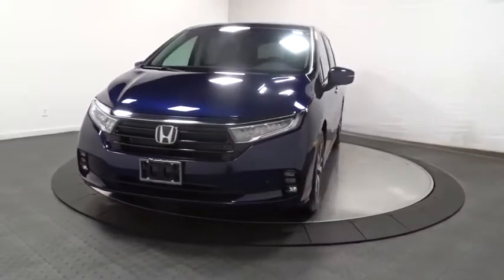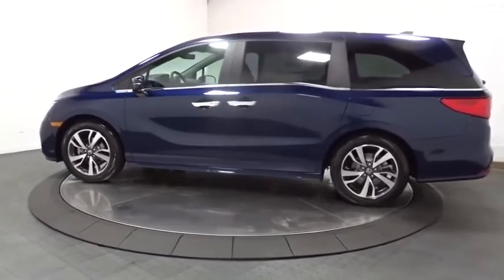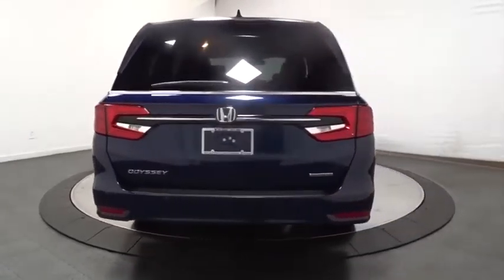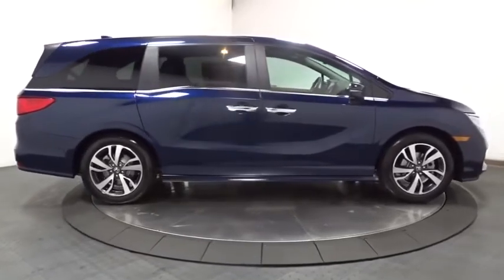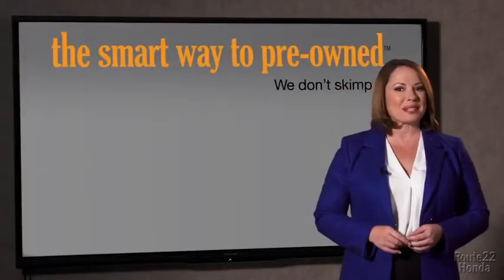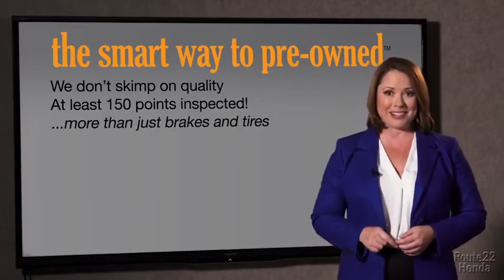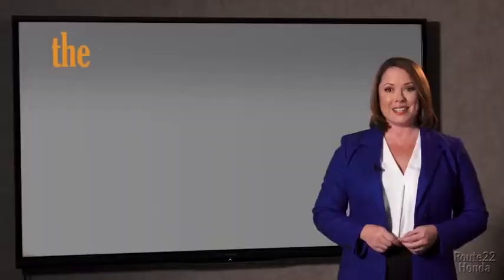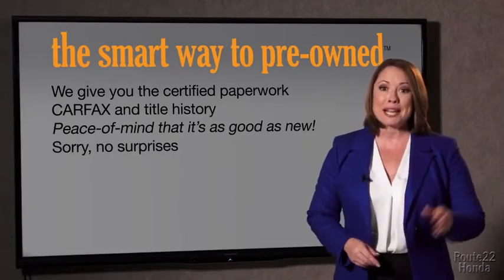2021 Honda Odyssey Hillside, Newark, Union, Elizabeth, Springfield, NJ 215100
2021 Honda Odyssey available in Hillside, New Jersey at Route 22 Honda. Servicing the Newark, Union, Elizabeth, Springfield, NJ area.

The Smart Way To Buy! Are you tired of hidden fees and bogus rates ruining your search process? Now there's a way to avoid all of the nonsense. Introducing the smart way to buy from Route 22 Auto's. The advantages of the smart way to buy are endless. There is no pressure throughout your search. You can finally feel at ease when purchasing a car. Since there are no hidden fees, there are no surprises or gimmicks revealed when you finally make a decision. Route 22 Autos salespeople are direct and value your time, so there is no back and forth or confusion. They know it's necessary for you to feel comfortable during the buying process and want to be trusted. The smart way to buy is smart for a reason. The team at Route 22 Auto's does Internet research every day to discover the right price for you. They make sure to look at competitors' pricing and numbers from industry experts so you can feel confident that you're getting the best offer possible. The main factors that contribute to your final cost are market value, product availability, days' supply in the market and the product age, color and equipment. It's easy to feel secure with the smart way to buy. There's a level of quality and refinement in this Honda Odyssey Touring that you won't find in your average vehicle. There is no reason why you shouldn't buy this Honda Odyssey Touring. It is incomparable for the price and quality. The look is unmistakably Honda, the smooth contours and cutting-edge technology of this Honda Odyssey Touring will definitely turn heads. Based on the superb condition of this vehicle, along with the options and color, this Honda Odyssey Touring is sure to sell fast.
Radio: 160-Watt AM/FM/HD/SiriusXM Audio System -inc: 7 speakers including subwoofer, Speed-Sensitive Volume Compensation (SVC), Honda Satellite-Linked Navigation System w/voice recognition, Honda HD digital traffic, Bluetooth HandsFreeLink, Bluetooth streaming audio, MP3/auxiliary input jack, Radio Data System (RDS), SMS text message function, 2.5-amp USB audio interface port in center console, 2.5-amp USB charging port in front console, (2) 2.5-amp USB charging ports in second row, 2.5-amp USB charging ports in third row, CabinControl remote compatibility, 8 display audio w/high-resolution electrostatic touch-screen and customizable feature settings, Apple CarPlay, Android Auto, CabinTalk in-car PA system, HDMI interface, HondaLink, mobile hotspot capability, illuminated steering wheel-mounted audio and navigation controls and body-colored fin-type roof-mounted antenna, SiriusXM services require a subscription after any trial period, If you decide to continue your SiriusXM service at the end of your trial subscription, the plan you choose will automatically renew and bill at then-current rates until you call SiriusXM at 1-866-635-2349 to cancel, See our customer agreement for complete terms Fees and programming subject to change, XM satellite service is available only to those at least 18 years and older in the 48 contiguous United States and DC,2 Wireless Headphones,Audio Theft Deterrent,Radio w/Seek-Scan, In-Dash Mounted Single CD, MP3 Player, Clock, Speed Compensated Volume Control, Multi-Source Rear Controls, Voice Activation, DVD-Audio and My Honda Music Internal Memory,2 LCD Monitors In The Front and 1 LCD Row Monitor In The Rear,Entertainment System w/Blu-Ray And Digital Media,Body-Colored Rear Bumper,Black Grille w/Chrome Accents,Fixed Rear Window w/Fixed Interval Wiper and Defroster,Steel Spare Wheel,Body-Colored Front Bumper,Front Fog Lamps,Tires: 235/55R19 101H AS,Galvanized Steel/Aluminum Panels,Power Sliding Rear Doors,Body-Colored Power w/Tilt Down Heated Side Mirrors w/Manual Folding and Turn Signal Indicator,Clearcoat Paint,Chrome Side Windows Trim, Black Front Windshield Trim and Chrome Rear Window Trim,Express Open/Close Sliding And Tilting Glass 1st Row Sunroof w/Sunshade,Speed Sensitive Variable Intermittent Wipers,Power Liftgate Rear Cargo Access,Wheels: 19 Machine-Finished Alloy -inc: shark gray insert,Lip Spoiler,Compact Spare Tire Mounted Inside,Deep Tinted Glass,Chrome Door Handles,Perimeter/Approach Lights,Fully Automatic Aero-Composite Led Low/High Beam Daytime Running Auto High-Beam Headlamps w/Delay-Off,Tailgate/Rear Door Lock Included w/Power Door Locks,Driver Foot Rest,Full Carpet Floor Covering -inc: Carpet Front And Rear Floor Mats,3 12V DC Power Outlets,Cargo Space Lights,HomeLink Garage Door Transmitter,Day-Night Auto-Dimming Rearview Mirror,Carpet Floor Trim,Remote Releases -Inc: Power